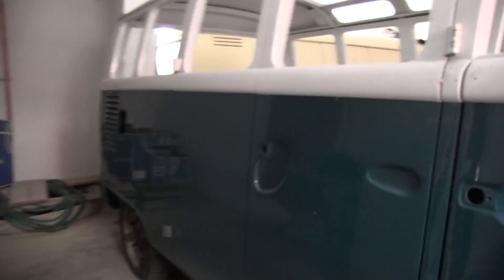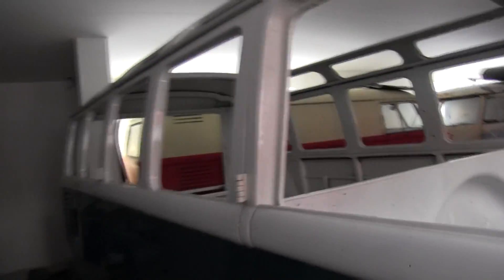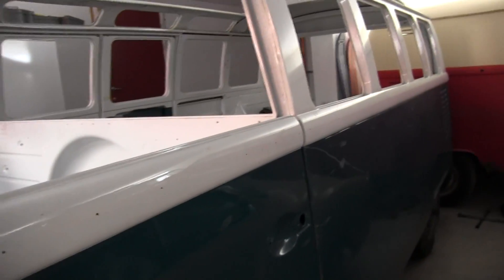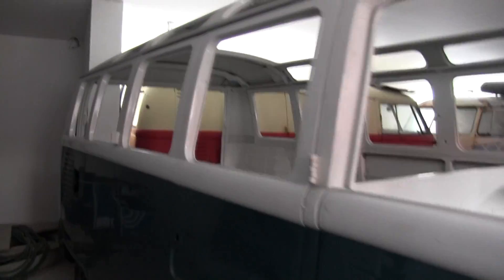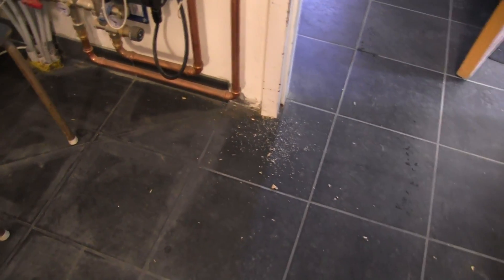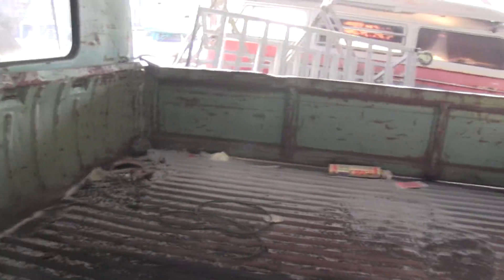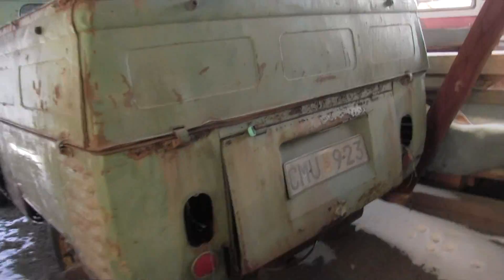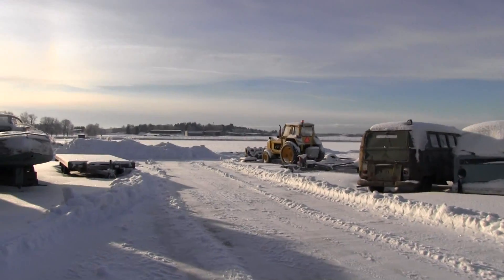BarndoorBarnfind Vlog #1 - Two new split buses has joined the barn!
The dream would be to spend a summer in the deluxe.